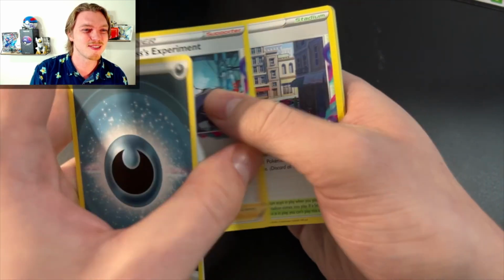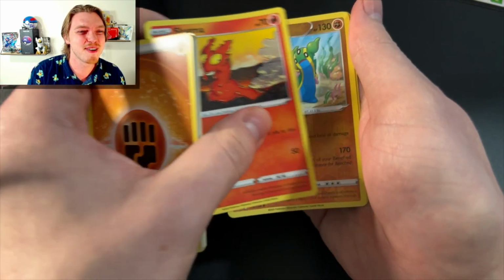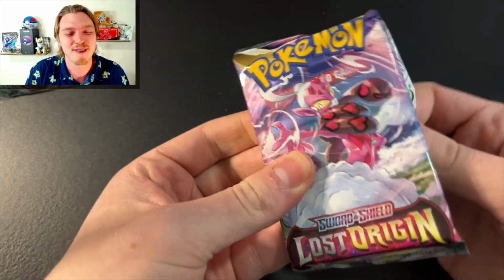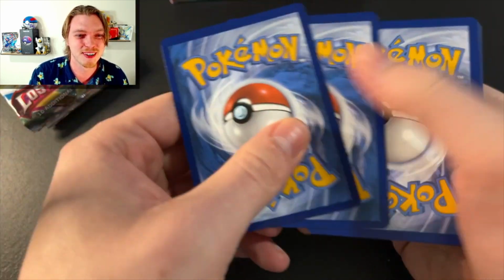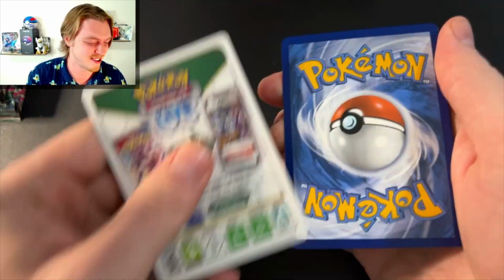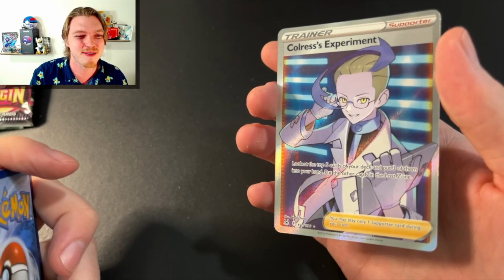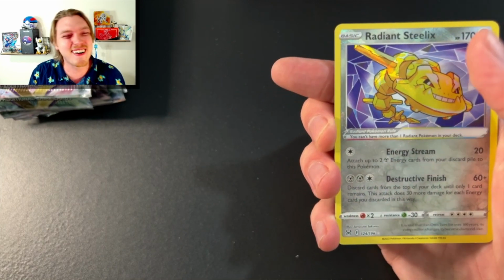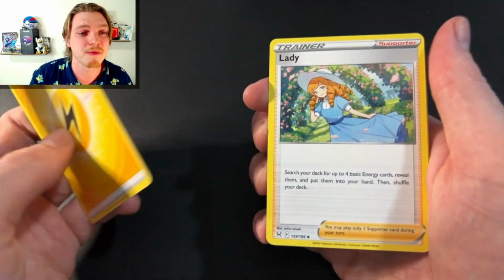Pokemon Lost Origin Unboxing: I PULLED a $300 CARD!!! FROM A VENDING MACHINE!?!?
I found a vending machine full of Pokemon cards and bought a Lost Origin Booster Box. :) Thanks!! - Mr. Dr. Prof. Titan

Location of Vending Machine: Highpoint Mall in Melbourne, Australia

This style of video is similar to "UnlistedLeaf" and "RealBreakingNate". It is heavily inspired by content creators like "Leonhart" and "PokeRev".

Yo yo! I'm Titan.. MR. DR. PROFESSOR TITAN!! I am an indie game developer and a lover of everything Pokemon! :D Join me for the BEST Pokemon card openings and unboxings along with Pokemon video game content!